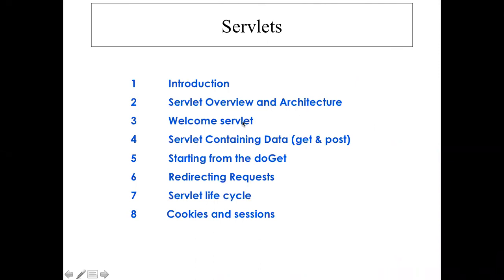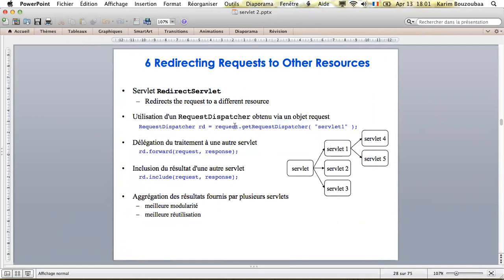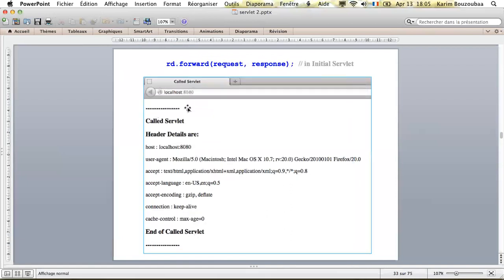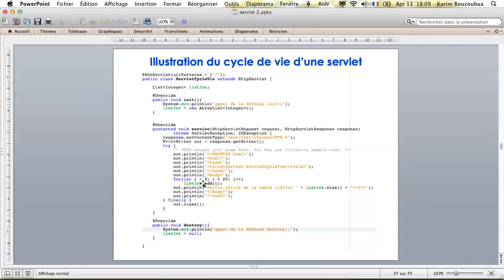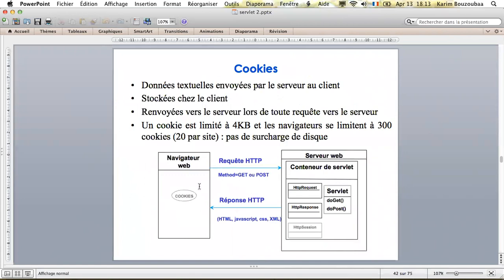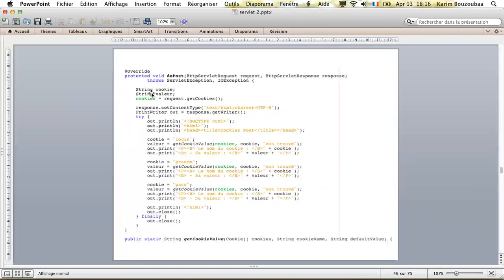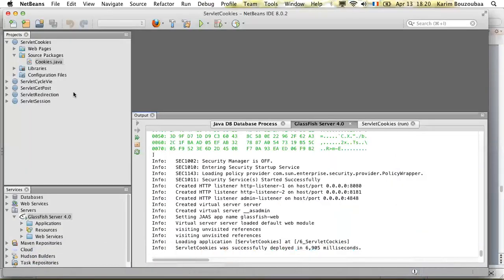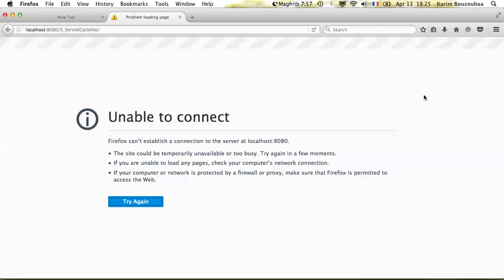servlets part 3